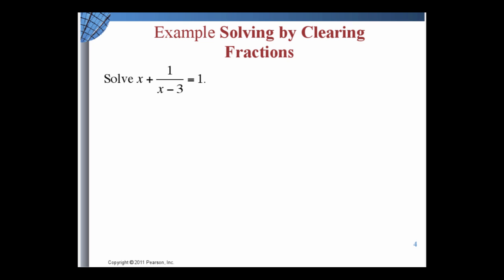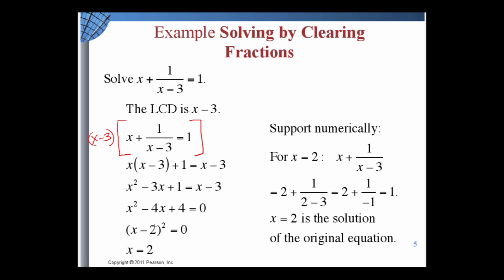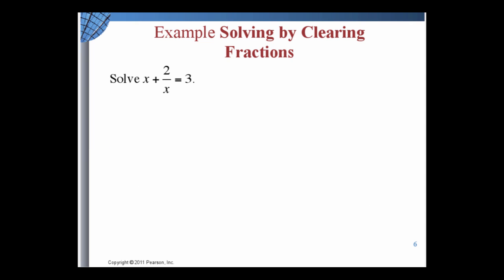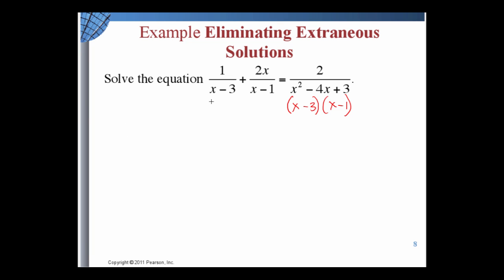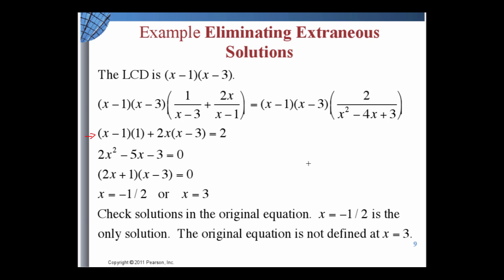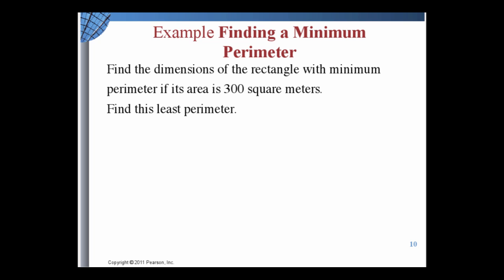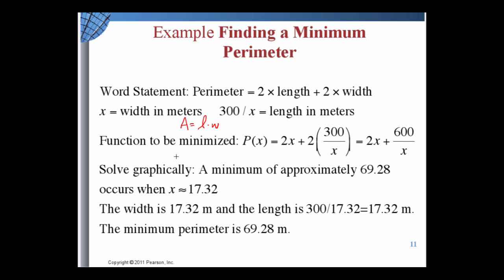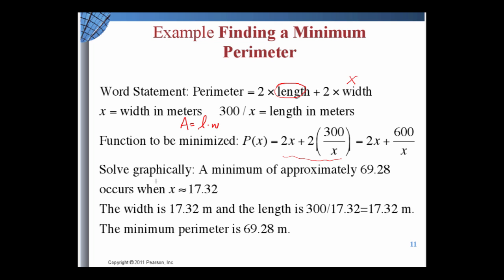PC2-7 Solving Equations in One Variable